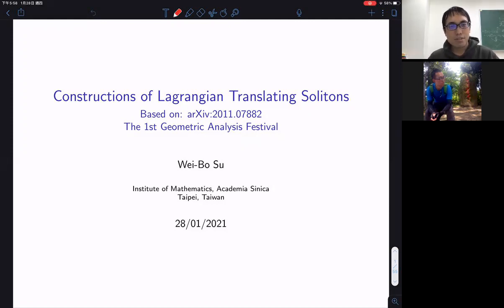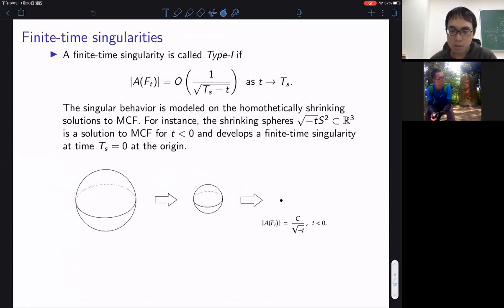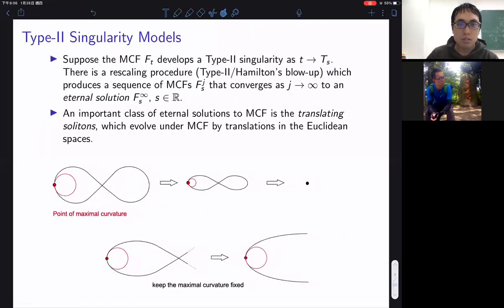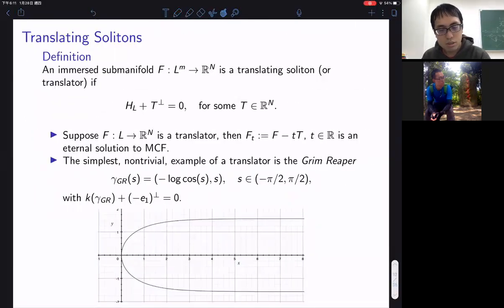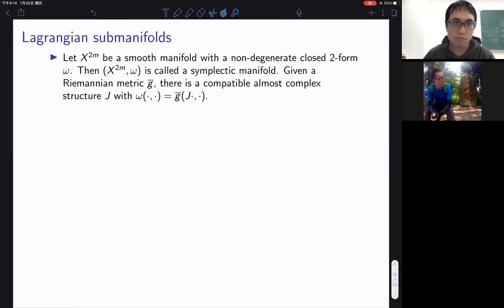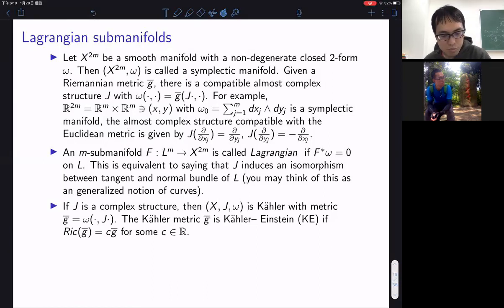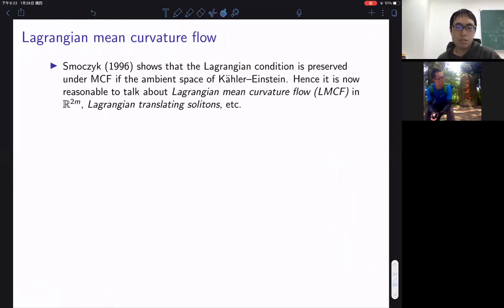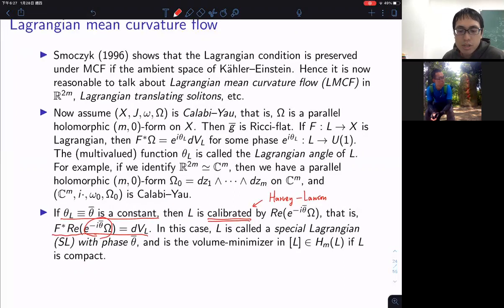[1st GAF] Wei-Bo Su 01 Construction of Lagrangian translating solitons